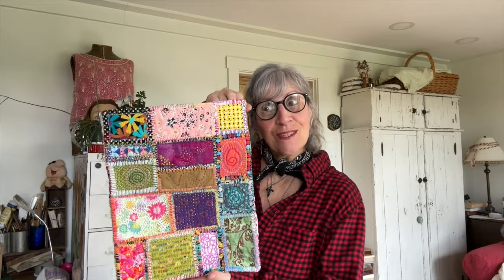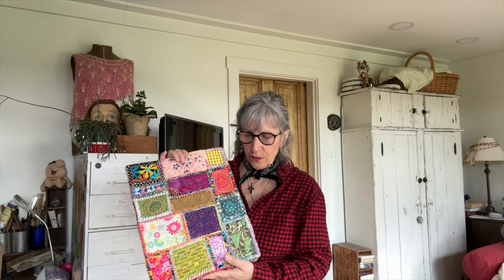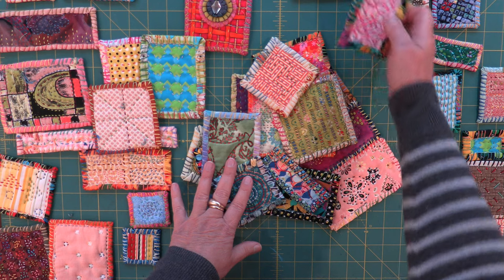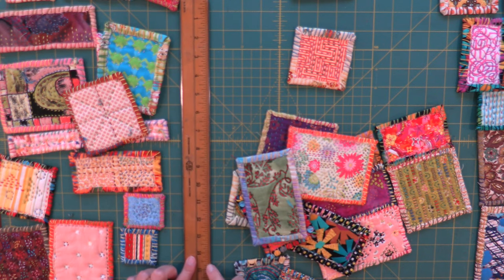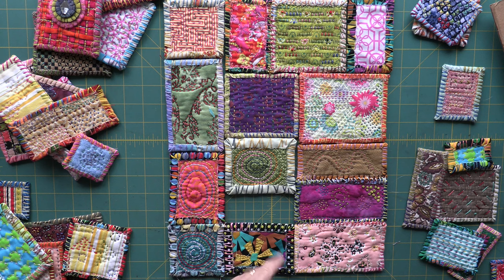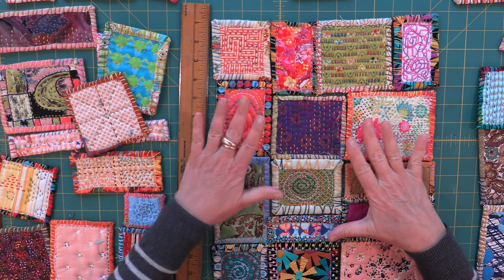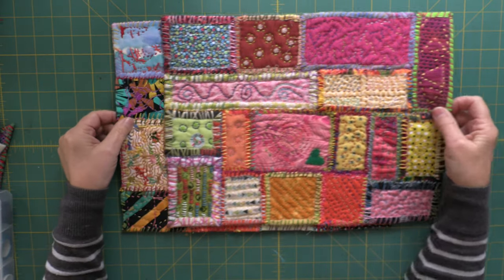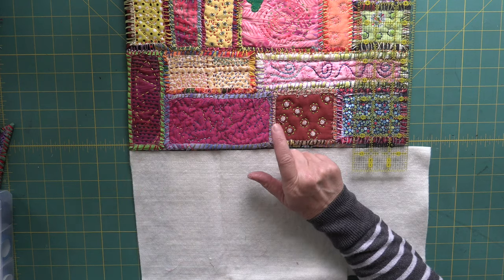Funky Beach Bag ~ A How To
Welcome to my YT channel where my Focus will be on Creativity and the Aging Process. Aging GrateFully

PS - I'll be posting a few private videos from time to time as a thank-you to my supporters!

The New Facebook Community: You must be a Subscriber to my YT channel,  Answer the Questions, and agree to the Rules

Today's Video is a How To:  Make a Beach Bag using Funky Patches

Fabric Rolls:

Just a reminder: Keep Moving, Just Play, No Rules and Find Something to be Grateful for today! oxox

Big Hugs oxox

Hi, I'm Jeri Bellini, co-owner along with my husband Brian, of Recycled Parts 4 Art. You can find our shop(s) on Etsy.

TimeStamp:

00:00 Intro
05:16 Supplies
06:11 Laying things out
08:06 The Size I want to make mine
09:36 Solving Problems
10:50 Analyzing the Layout
11:54 Sewing Patches together
16:52 2 DONE front and back
17:37 Side Pieces
20:58 Handles
21:15 Twisted Rope
21:22 Finished Bag